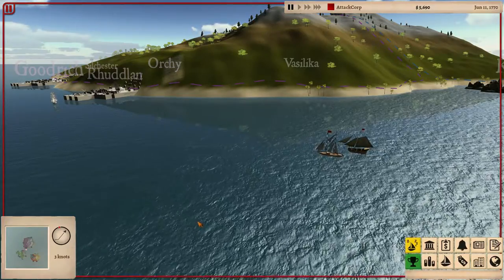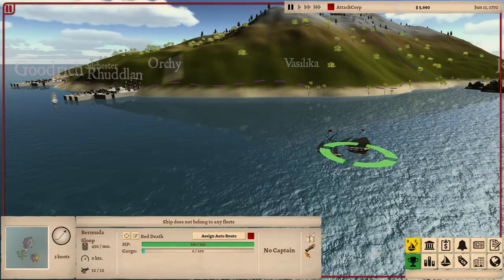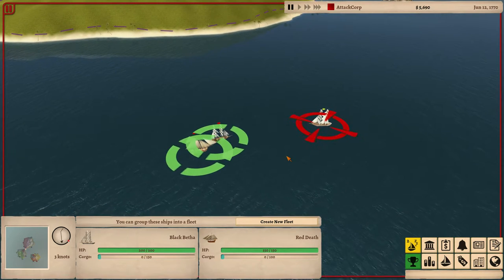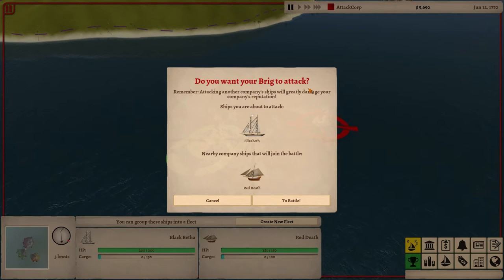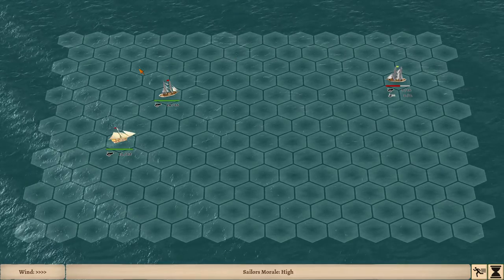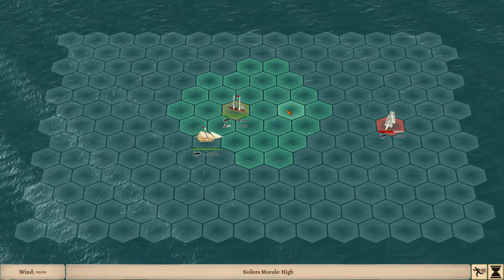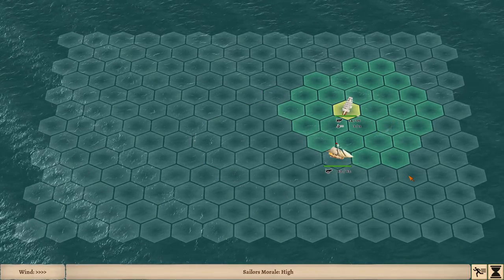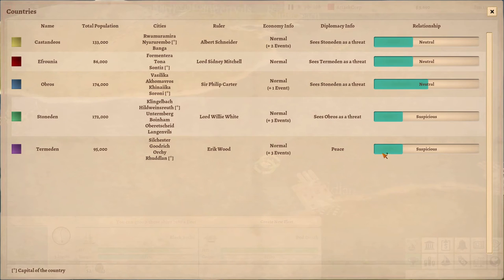Winds Of Trade Attack Competitors Feature Preview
A quick preview showing the new feature that will allow you to attack your competitors' ships in the next update of Winds Of Trade.